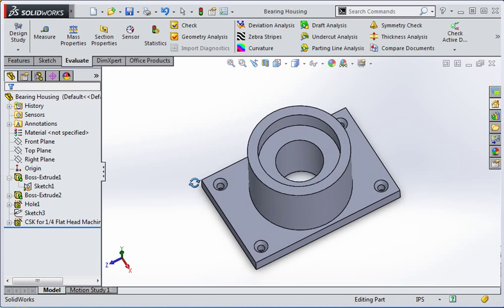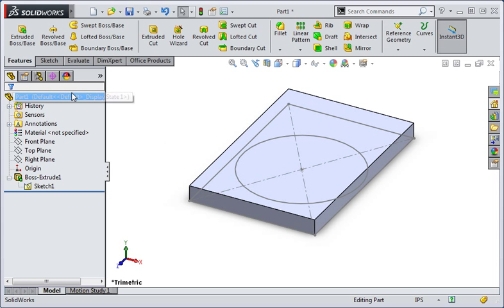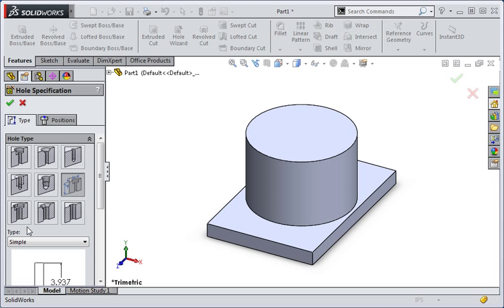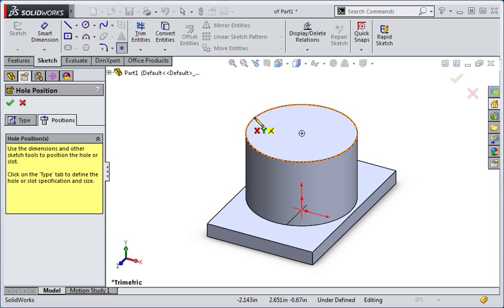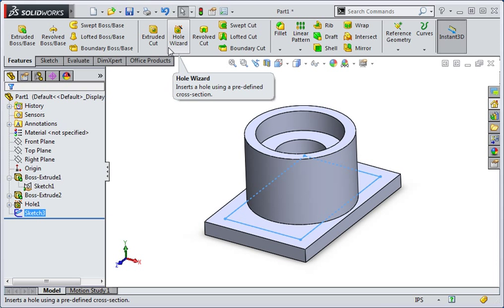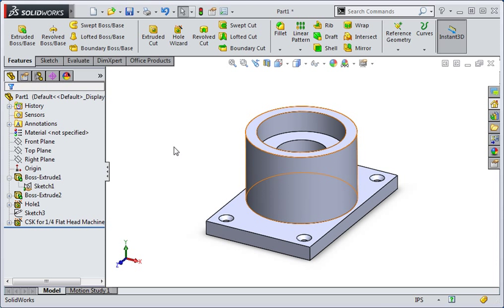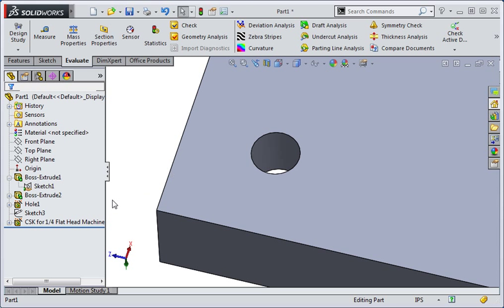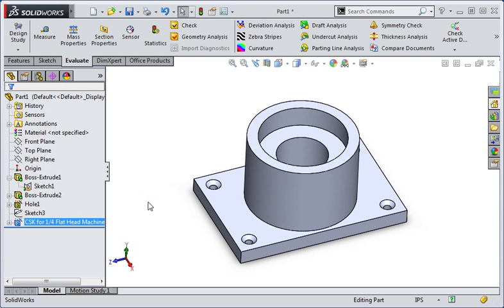Introduction to the Hole Wizard in SolidWorks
Get training on how to use the SolidWorks Hole Wizard. Quickly create a bearing housing. Learn how close, normal, and loose fit screw holes create holes.
Learn more about our SolidWorks 2014 training courses.